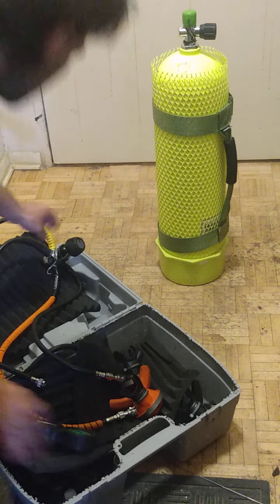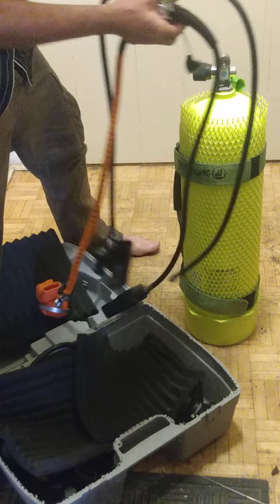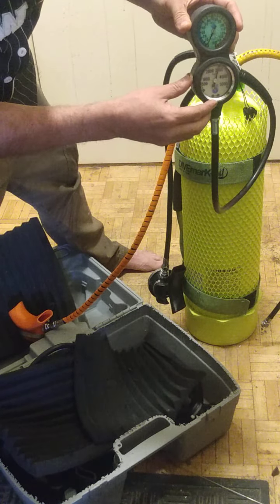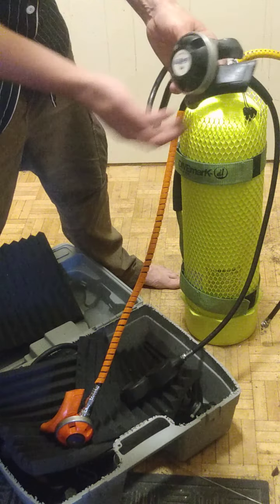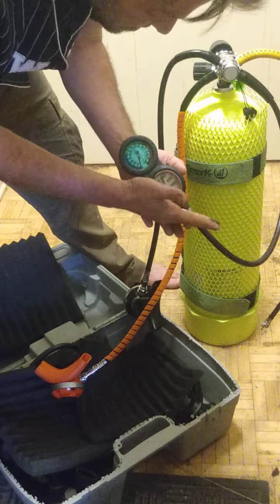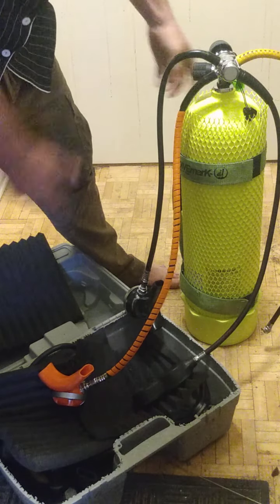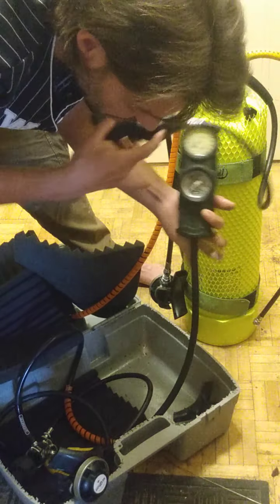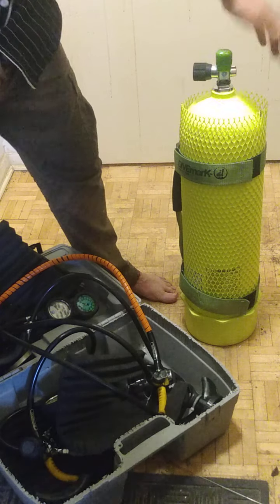SCUBA 101 VIDEO #2: YOUR TANK AND OCTOPUS EXPLAINED AND DEMONSTRATED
full demonstration on how to pressurize your octopus and check all its function